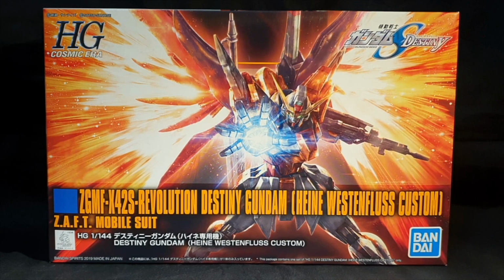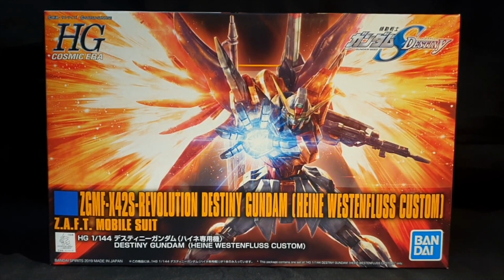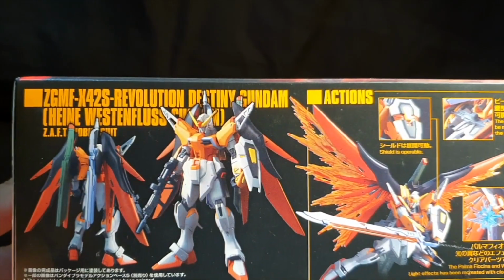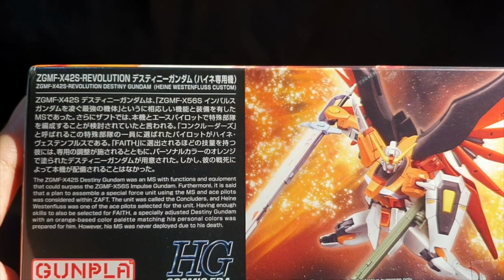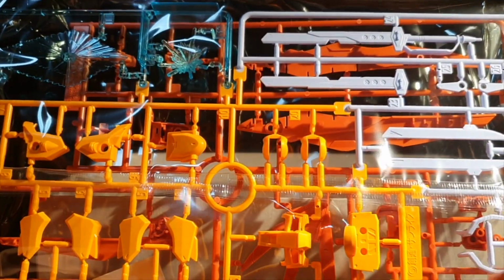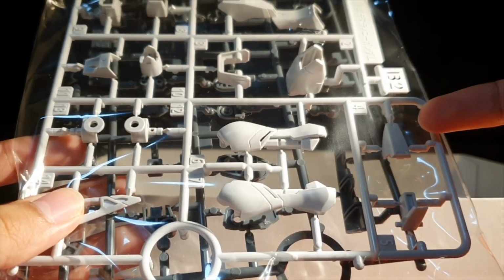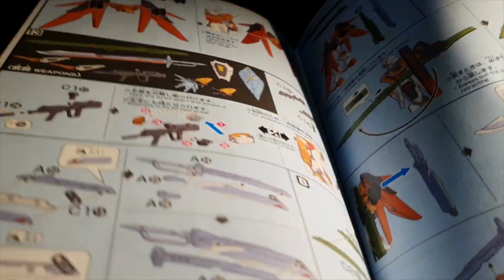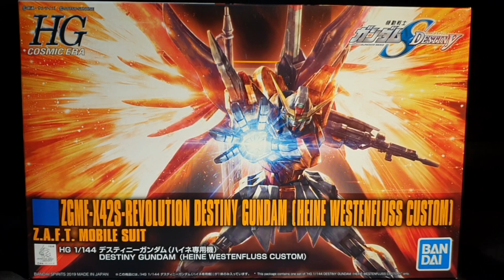HGCE 1/144 Destiny Gundam (Heine Westenfluss Custom) Unboxing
Orange.